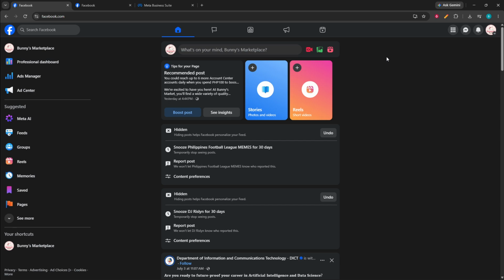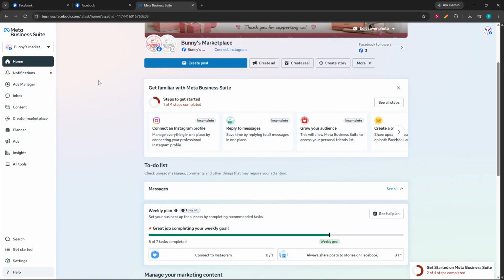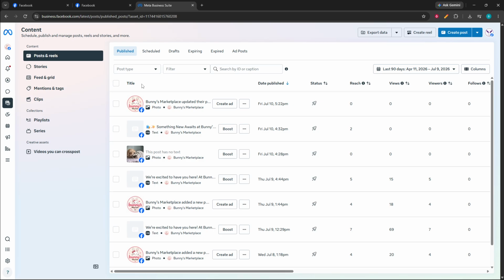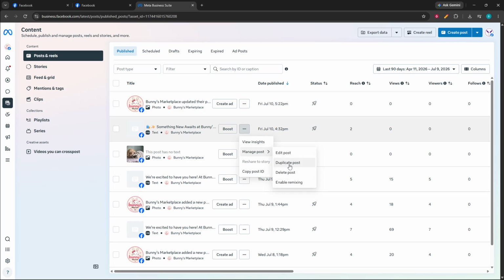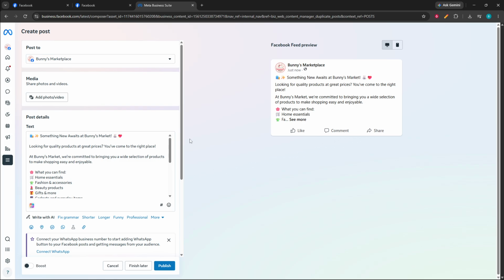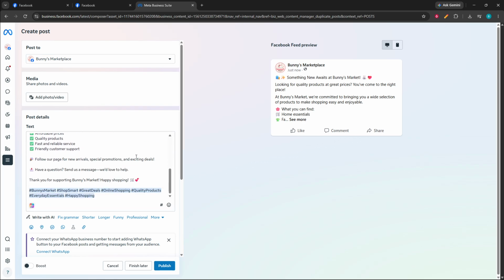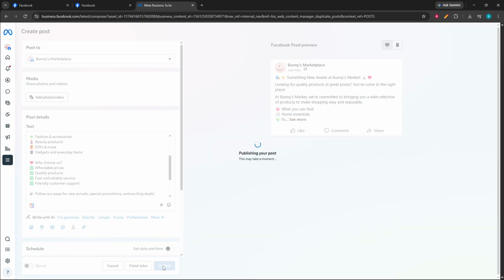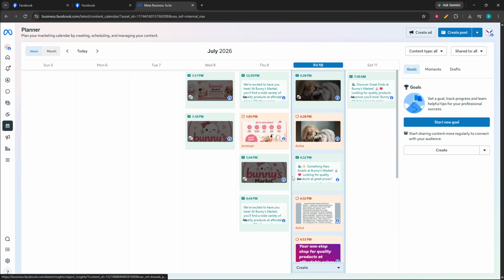How to Duplicate Posts in Meta Business Suite (Post Duplication 2026)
Learn how to duplicate posts in Meta Business Suite step by step.

Perfect for reusing content and saving time when managing your social media pages.